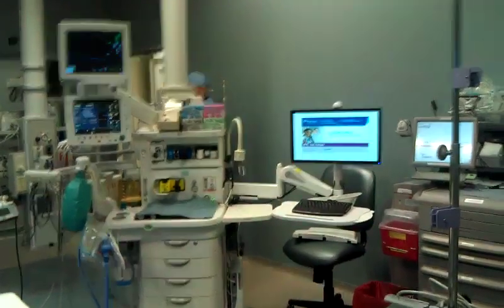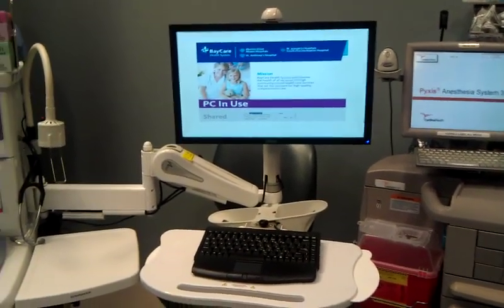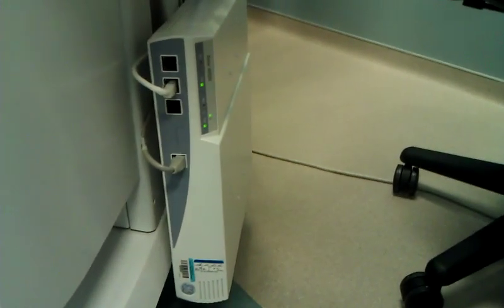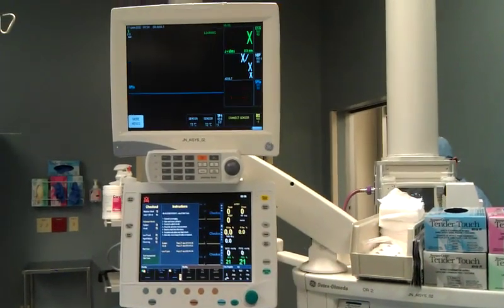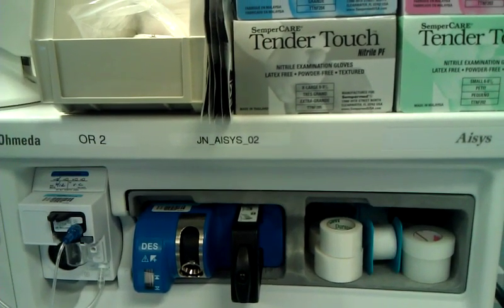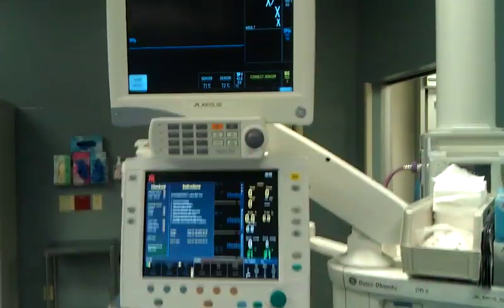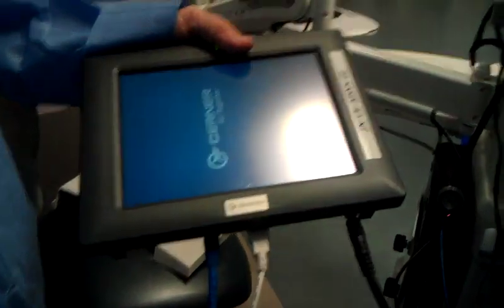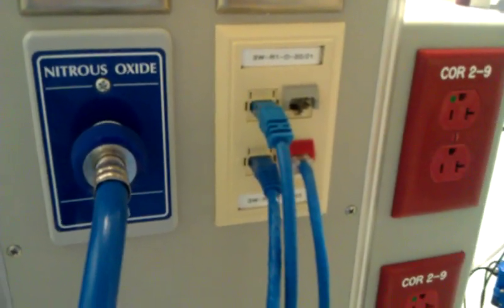Anesthesia iBUS connections